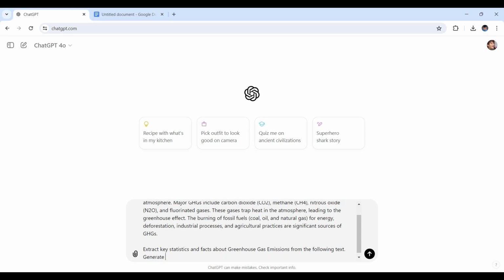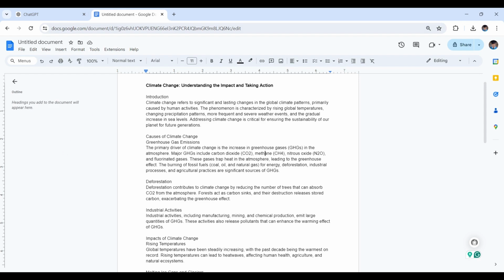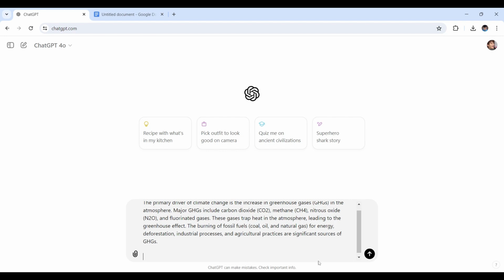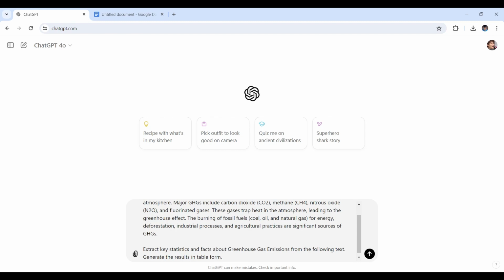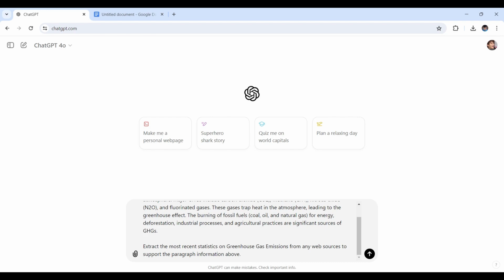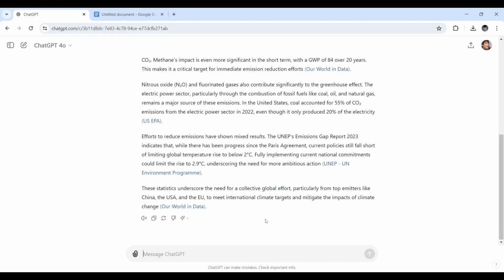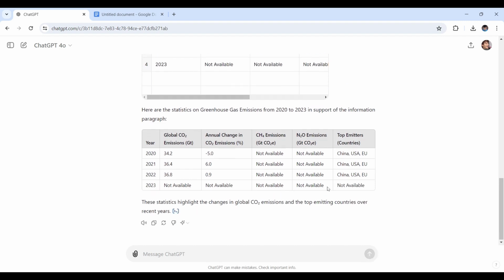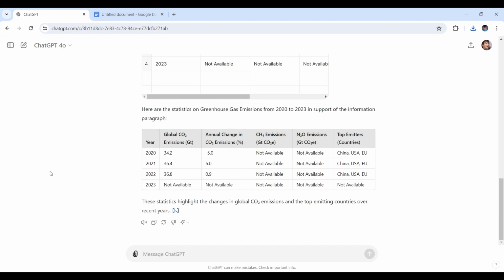Use ChatGPT to Extract Data from Text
In this tutorial, we're diving into how to effectively use ChatGPT to extract data from text! Whether you're a student, a professional, or just curious about AI capabilities, this video will guide you through the steps to utilize ChatGPT for text extraction. We'll cover the basics of setting up your query, refining the outputs, and practical tips to enhance your data extraction process. By the end of this video, you'll be equipped to use ChatGPT more efficiently for your projects, homework, or any research activities.

Chapters
0:00 - Introduction
0:19 - Prepare Your Text
1:08 - Setting Up Query
2:34 - Refining Your Query
4:55 - Export Data

Prompts (e.g.)
"Extract key statistics and facts about Greenhouse Gas Emissions from the following text. Generate the results in table form."
"Extract the most recent statistics on Greenhouse Gas Emissions from any web sources to support the paragraph information above."
"Extract statistics on Greenhouse Gas Emissions from 2020 to 2023 from any web sources to support the paragraph information above. Can you make it in table form?"